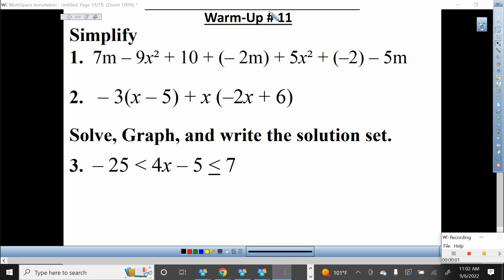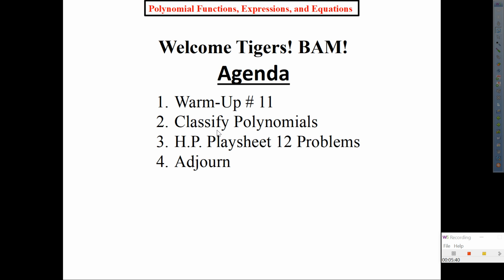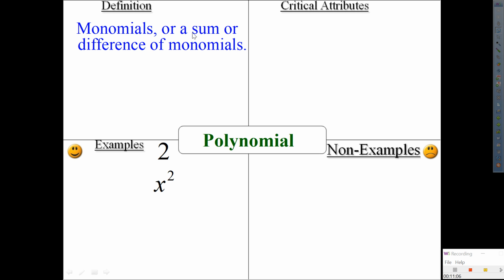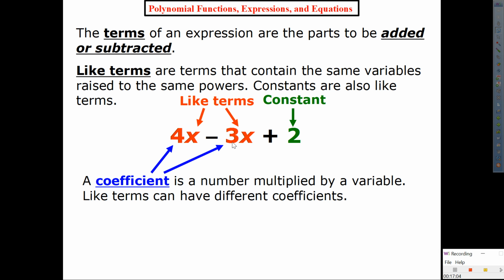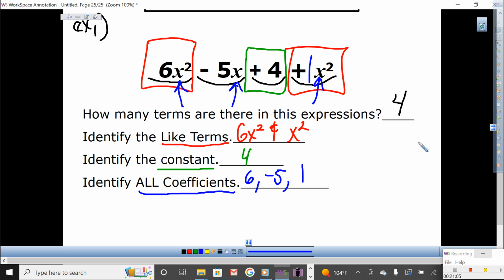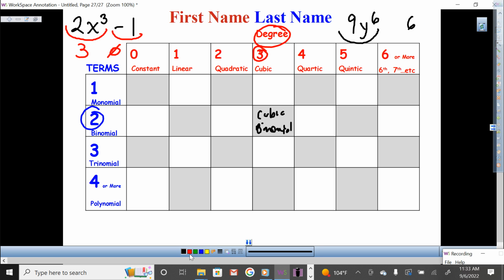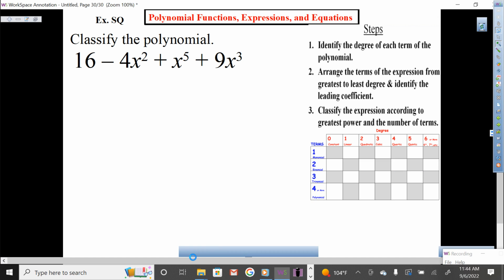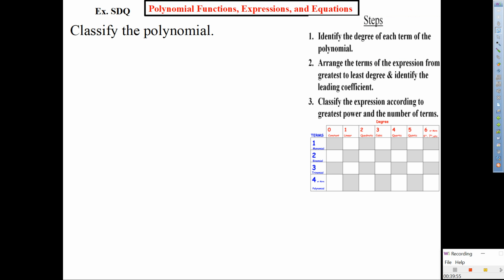Mr. Q's Classifying Polynomials